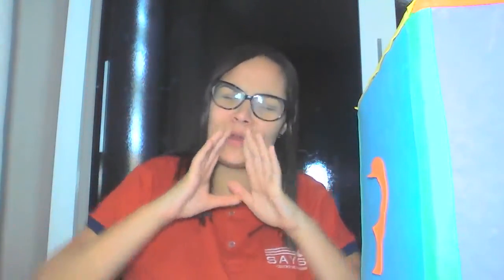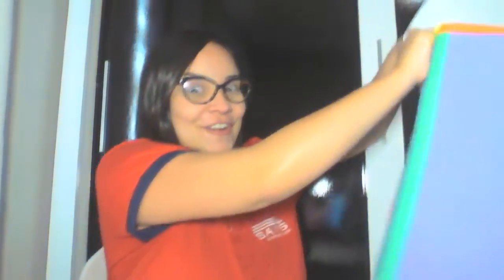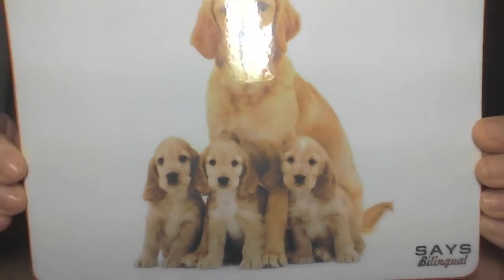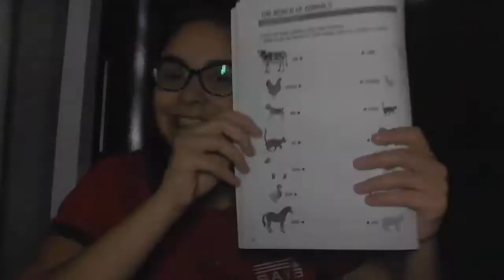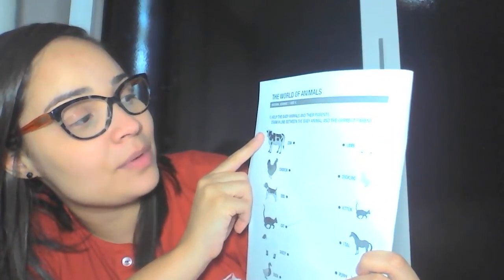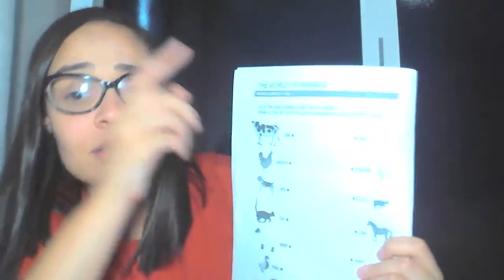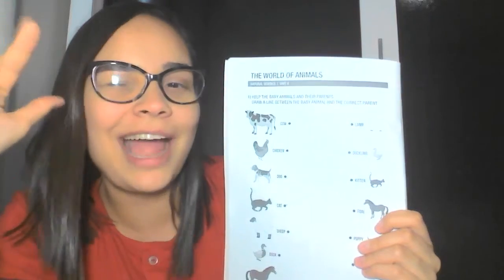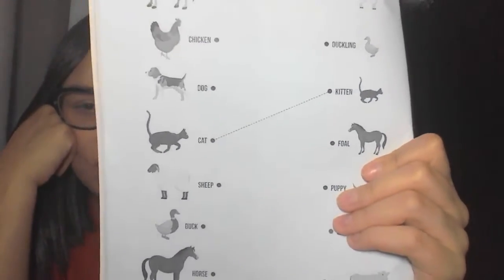1º Ano - Aula 109 - Miss Carol - Inglês – 29/09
Happy Tuesday!
Recebemos uma missão bem legal na vídeo aula de hoje, page 42 vamos ajudar os filhotes a encontrar seus pais.
I miss you!
Miss Carol